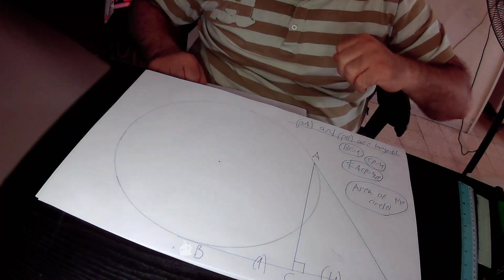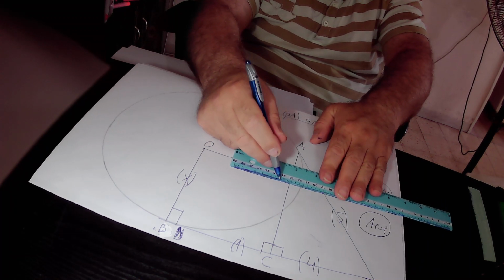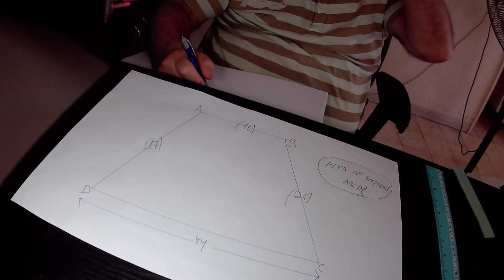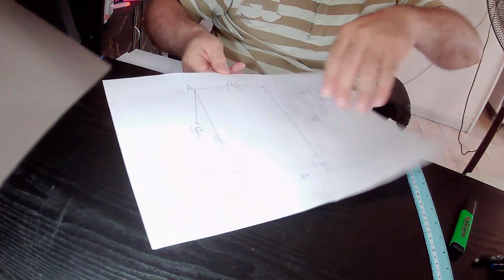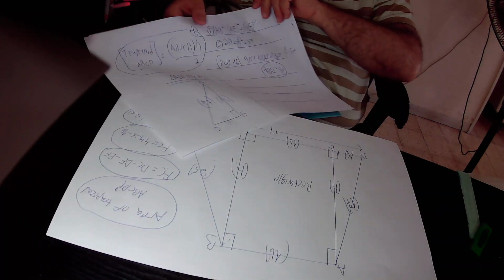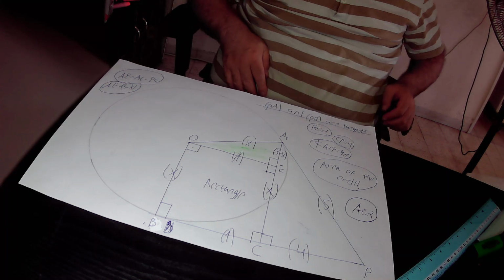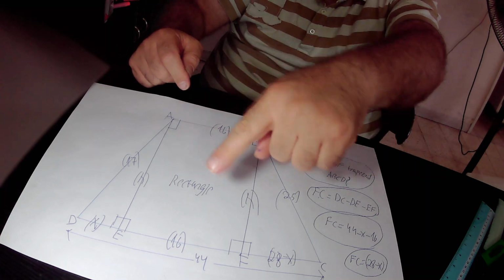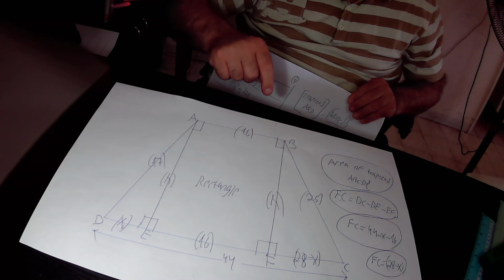TWO OLYMPIAD QUESTIONS